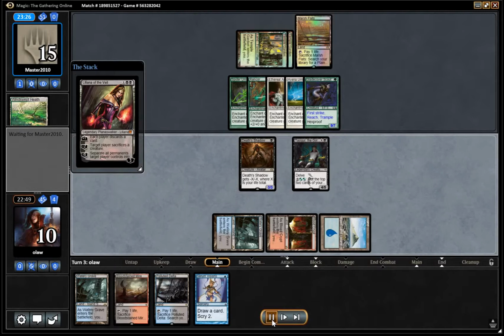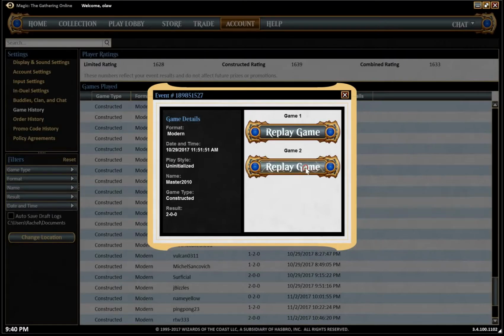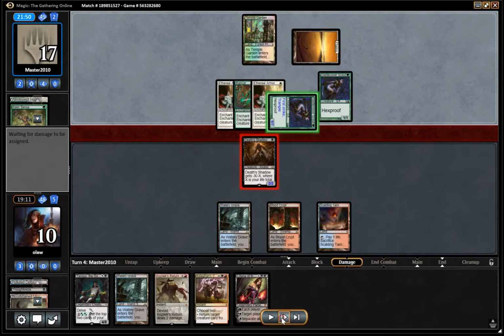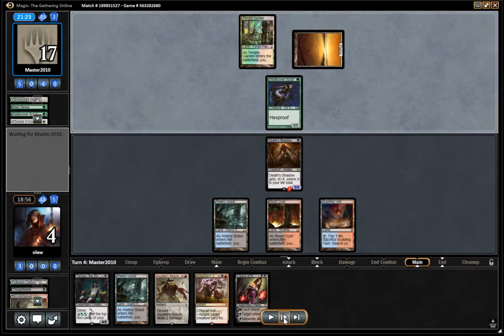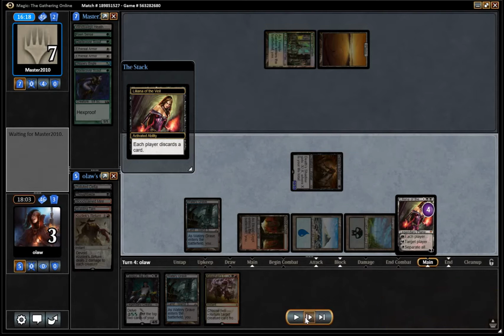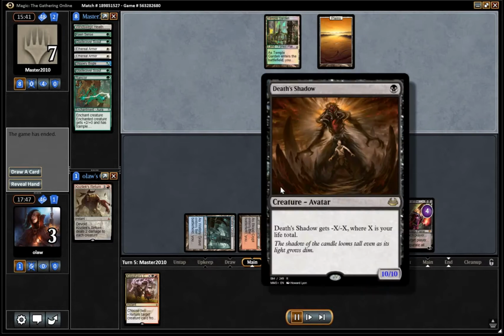Modern Grixis Death's Shadow vs. Bogles 2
Modern Grixis Death's Shadow Gameplay